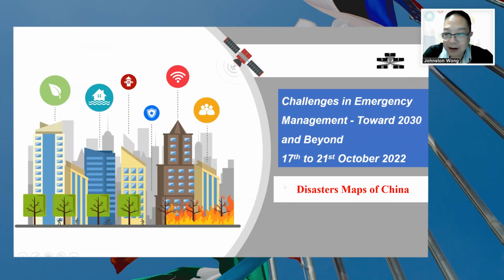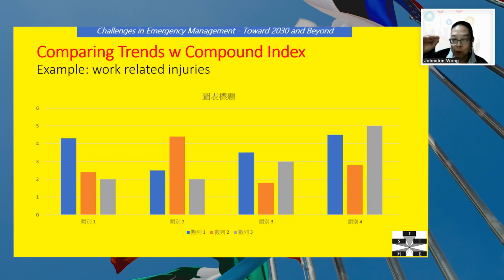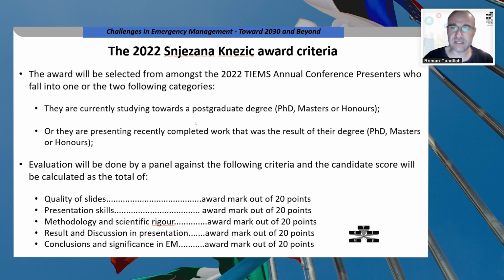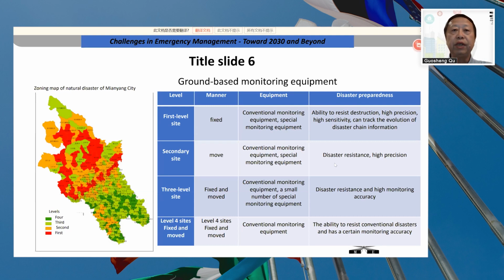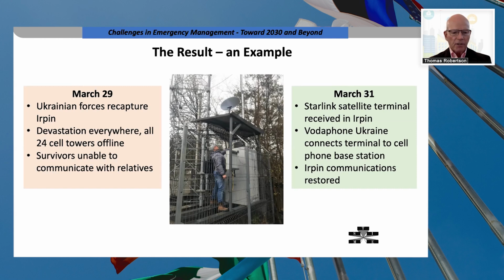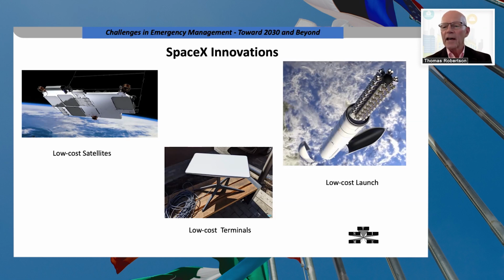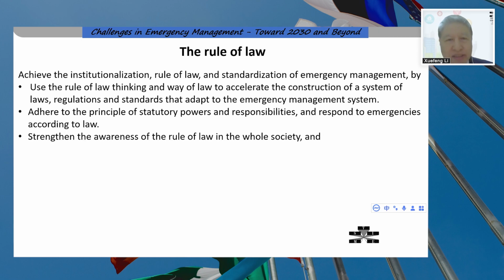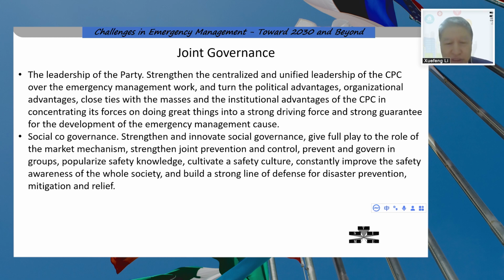2022 TIEMS Annual Conference - Day 3 Session 12